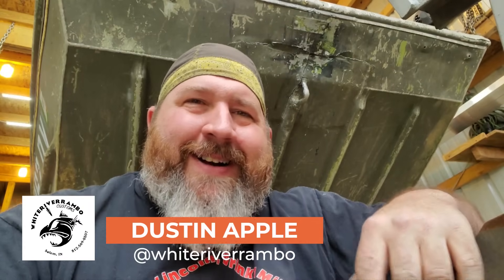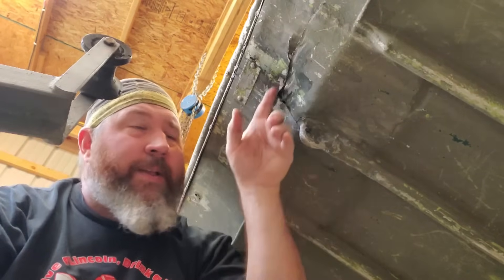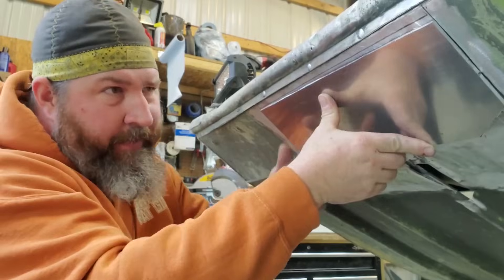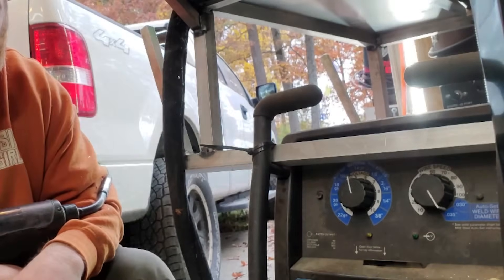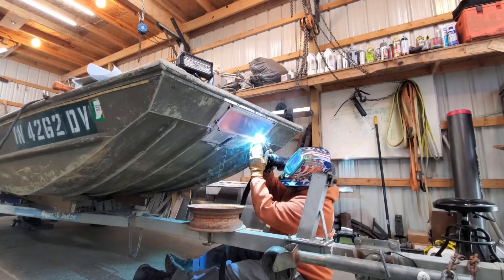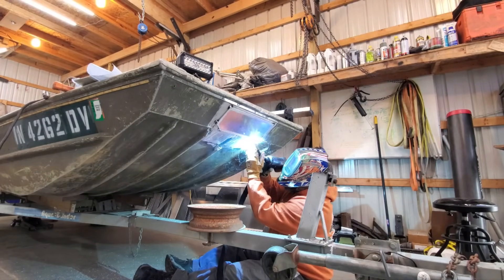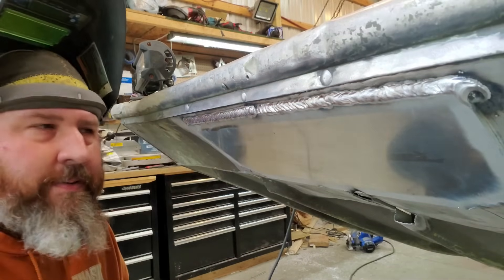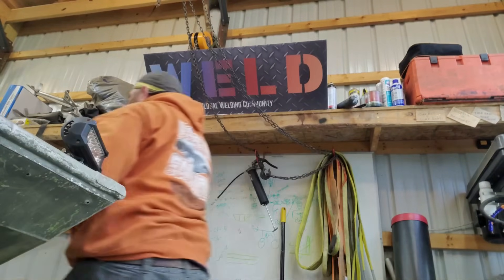Boat Repair: Aluminum MIG Welding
Dustin Apple is dropping all kinds of tips to help you out the next time you have to repair your boat using aluminum MIG welding.